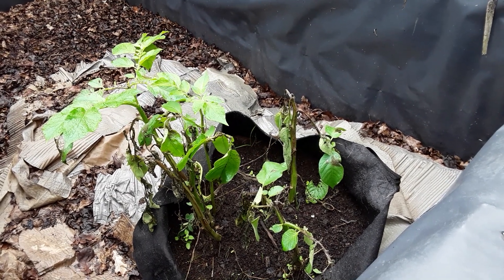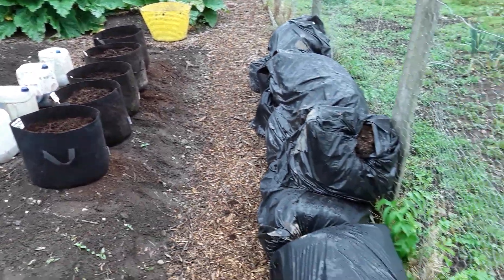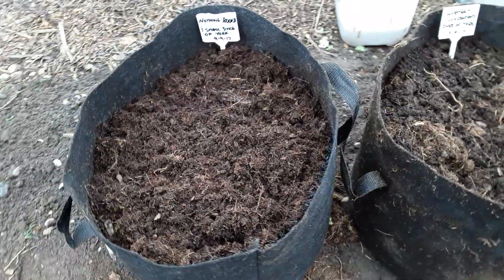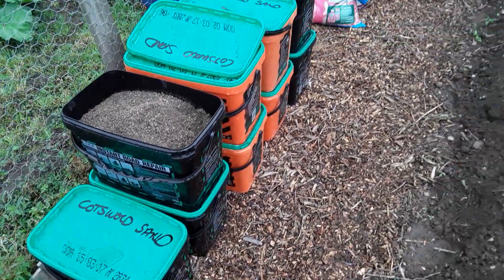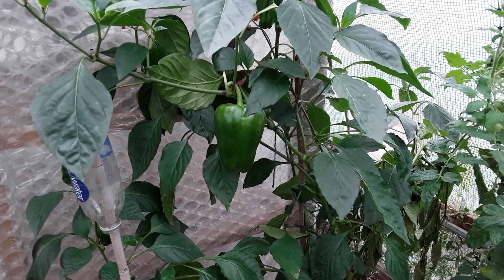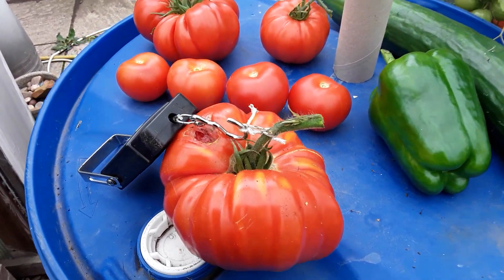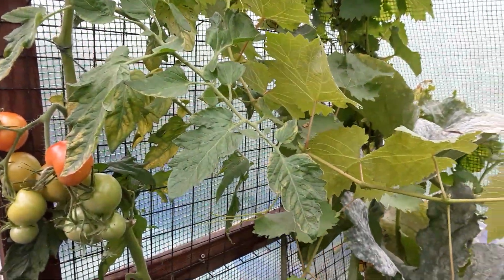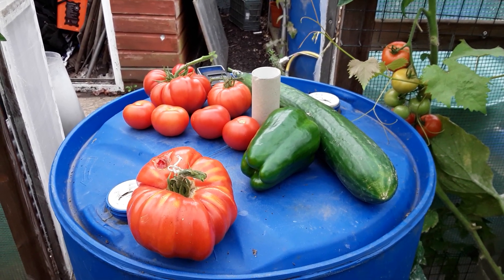ChristmasPotatoes "Round Two After Blight Struck" Experiment Using My Home Made Plant Foods (286)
Using the spent compost and containers that I have recently found on the side of the road I have added 5ltrs of concentrate into its designated container, Banana, Nettle, Comfrey and Wormery.